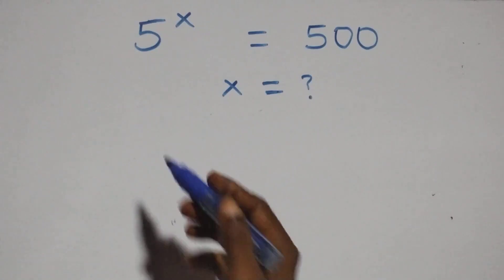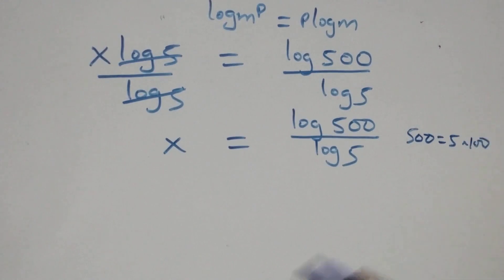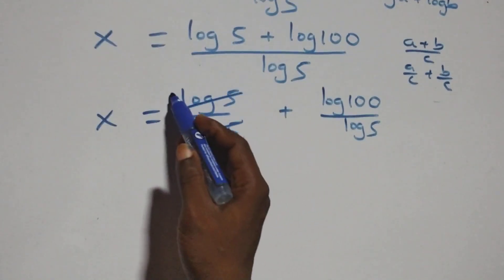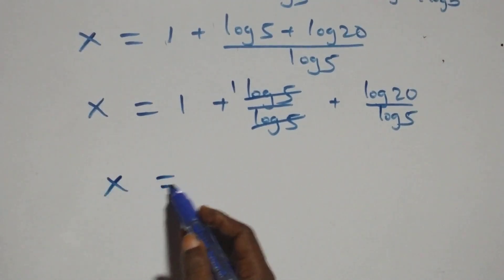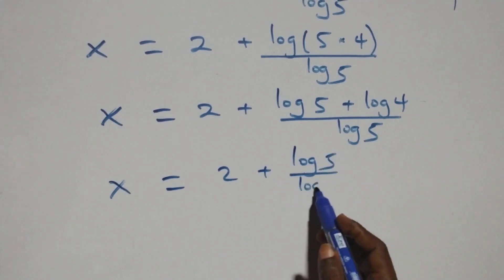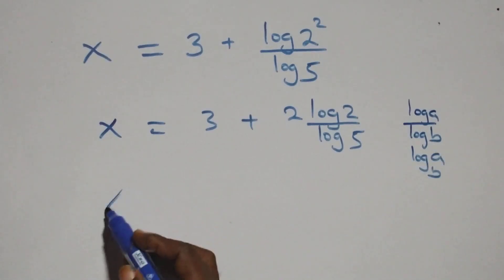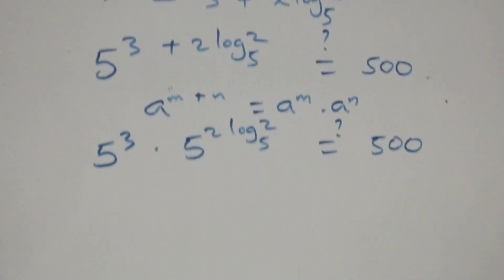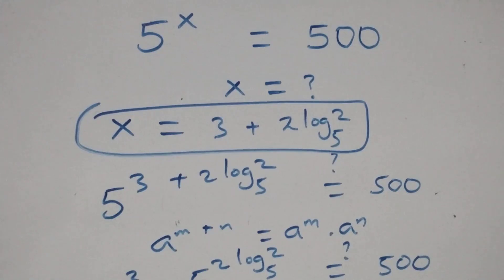Only 1% Solve This! Germany Math Olympiad Problem